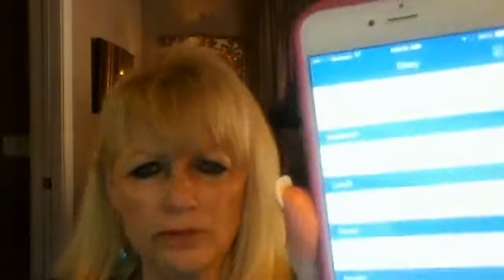Kaye Loves My Fitness Pal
Kaye Loves My Fitness Pal App